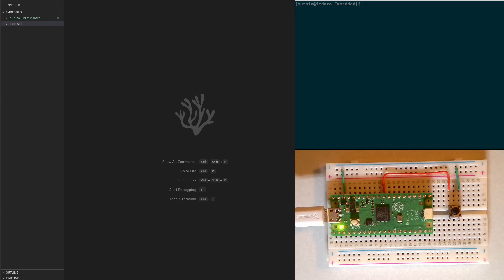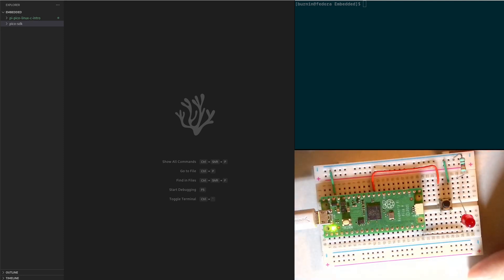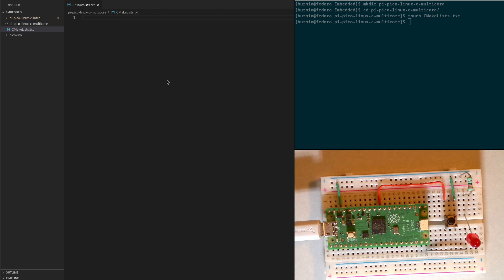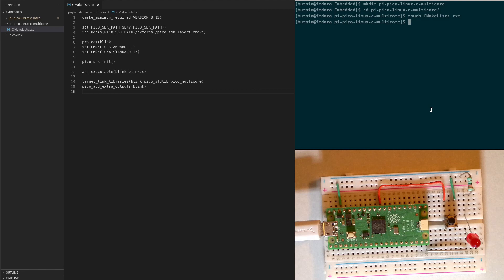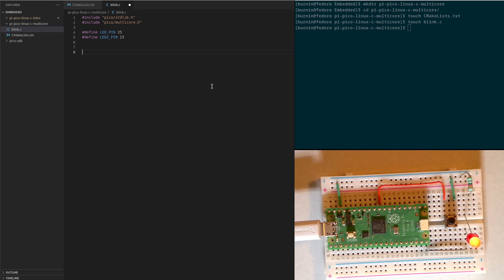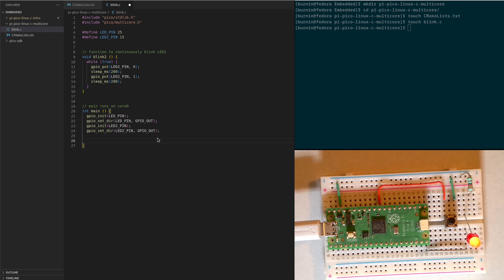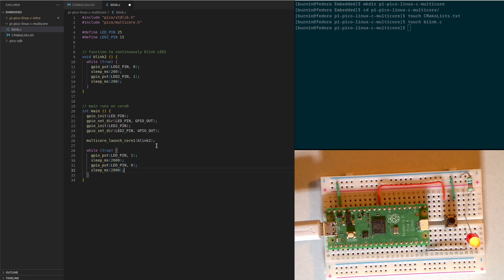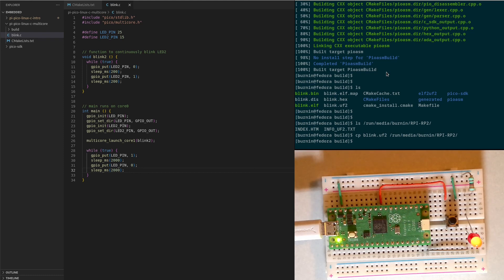Pi Pico multicore programming in C on a Linux workstation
A short video on multicore programming on the Raspberry Pi Pico MCU from a Fedora 37 Linux workstation.